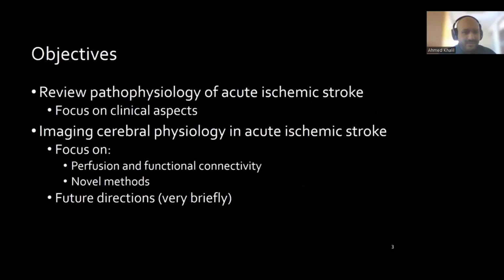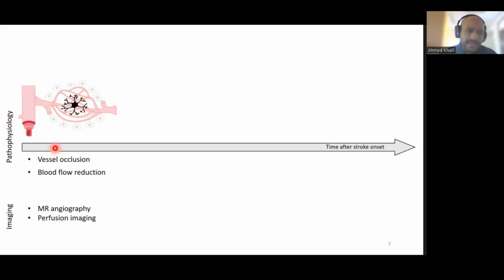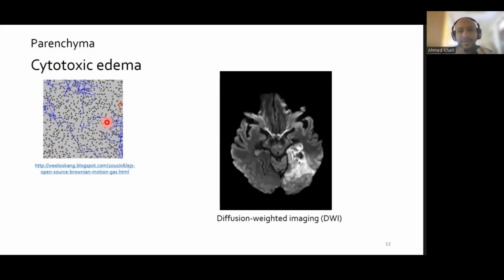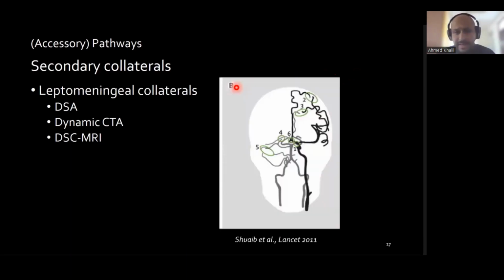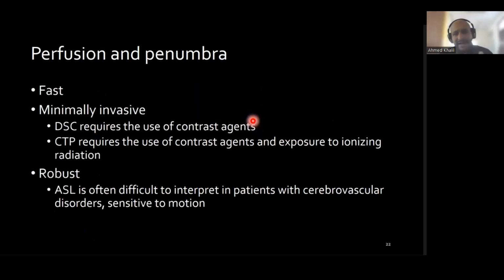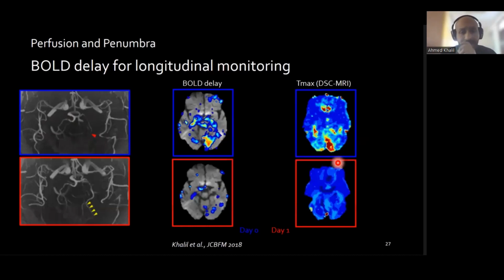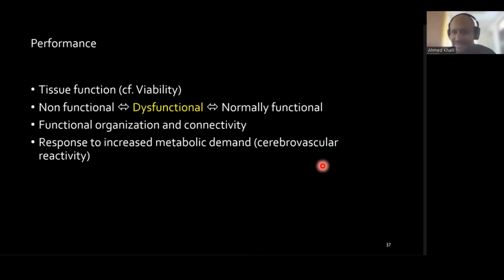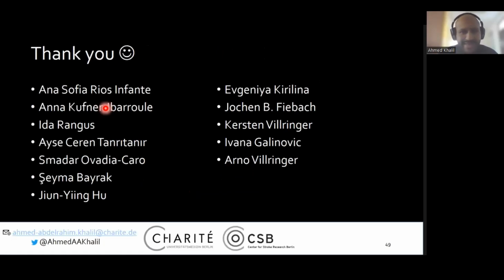Emerging Techniques for Imaging Stroke Pathophysiology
This is the recording of the 20th ICP webinar. Our speaker, Ahmed Khalil, MD PhD, is a Postdoctoral Researcher at the Center for Stroke Research Berlin, Charité Universitätsmedizin Berlin and a Radiology Resident at Auguste-Viktoria-Klinikum, Berlin.